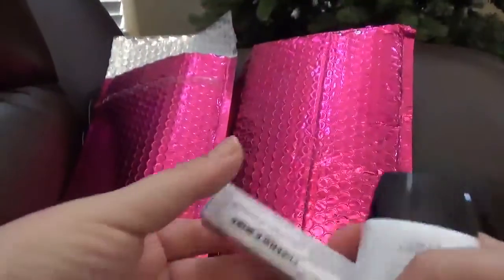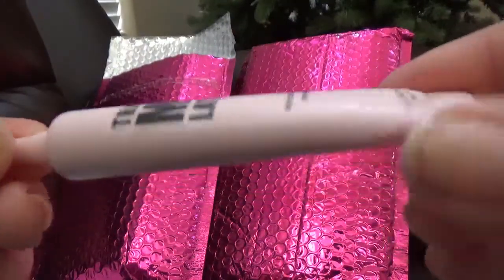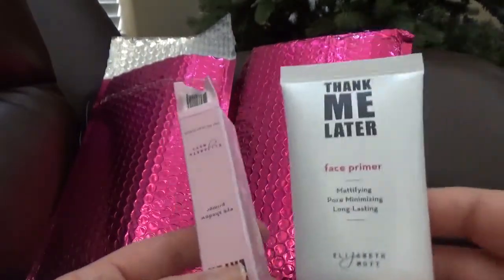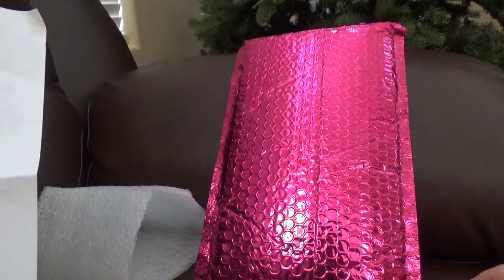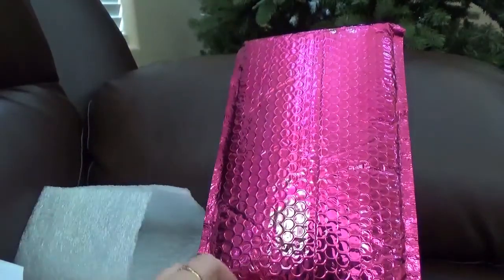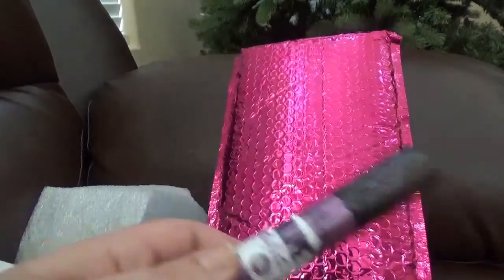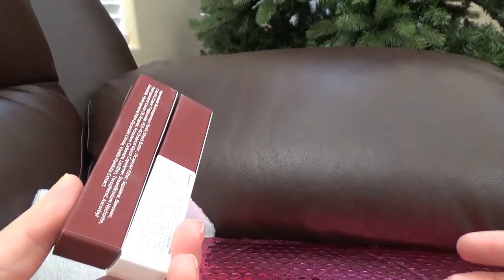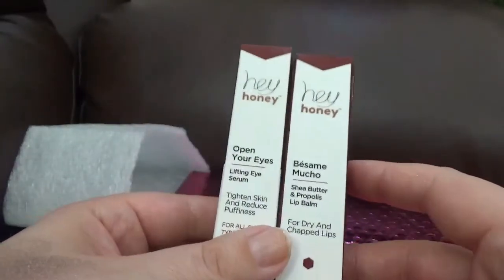IPSY OFFERS # 7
PRODUCTS:
OFFER 1: ELISABETH MOTT- PRIME TO PERFECT DUO $16, VALUE $50, SAVE $34, 68%
-THANK ME LATER EYE PRIMER 10 GR
-THANK ME LATER FACE PRIMER, 30 GR
OFFER 2:ESSENCE COSMETICS-WATCH ME SPARKLE SET, $12, VALUE $18, SAVE $6, 33%
-THE METALS EYESHADOW IN 02 FROZEN TOFFEE
-THE METALS IN 06 ROSE Razzle dazzle
- EXTREME LASTING EYE PENCIL IN 01 BLACKLOVE
-VOLUME STYLIST 18TH LASH EXTENSION MASCARA IN BLACK
-LIGHT UP YOUR EYES! INNER RIM EYE PENCIL IN 01 CLOUD DANCER
OFFER 3: HEY HONEY DUO
-OPEN YOU EYES LIFTING EYE SERUM FULL SIZE
-BESAME MUCHOSHEA BUTTER & PROPOLIS LIP BALM